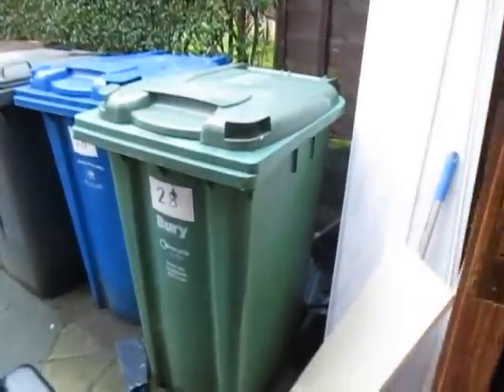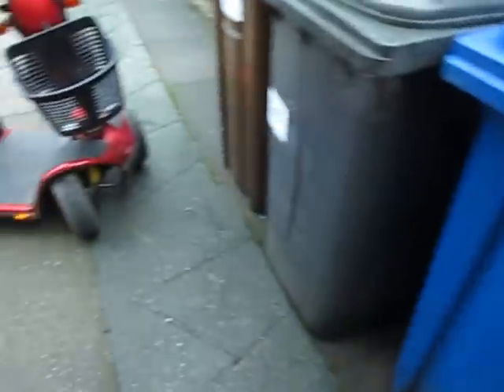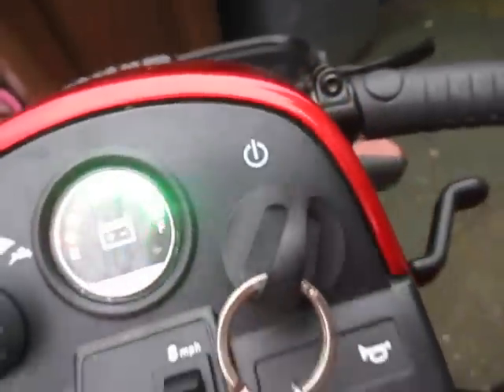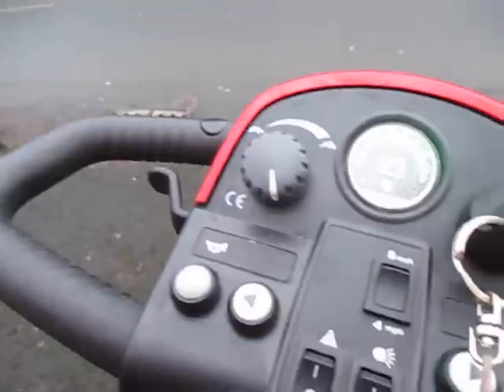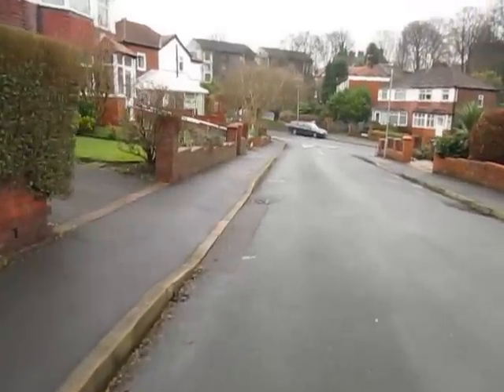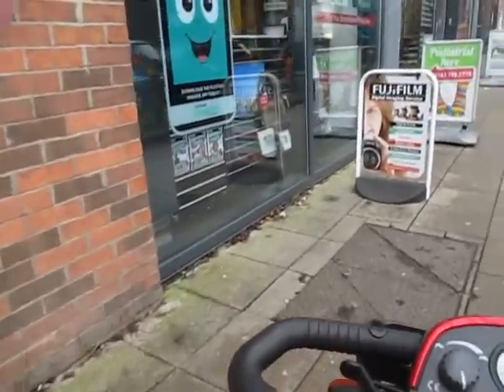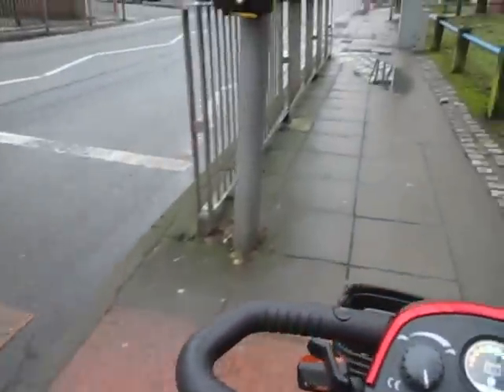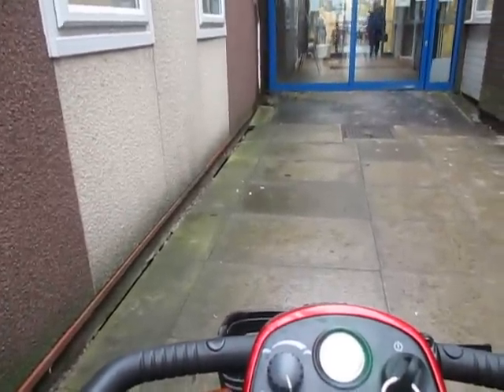Scooter Ride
The first part of the video is me trying to start my scooter. The lever to the battery was not behaving itself. I finally got it started only to realise that the battery was low so it was not a very long scooter ride.
Etsy shop